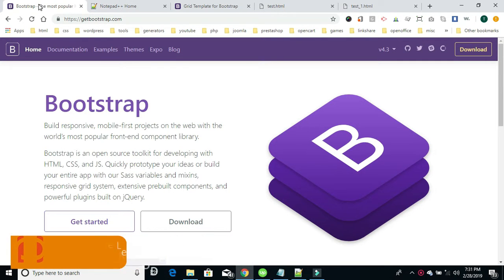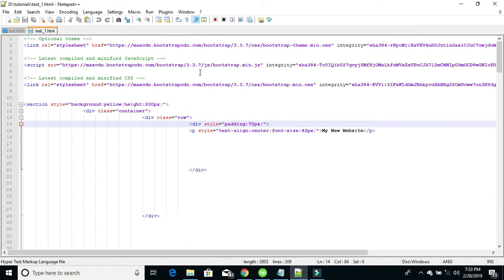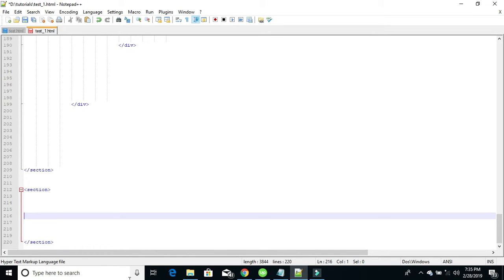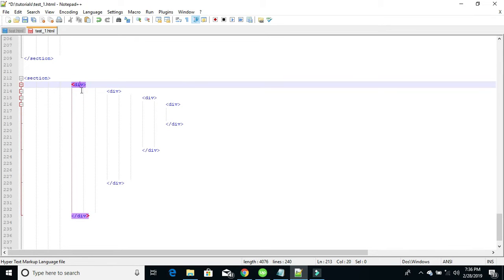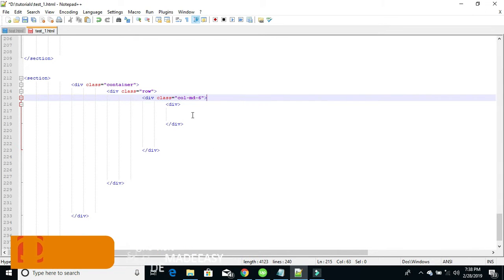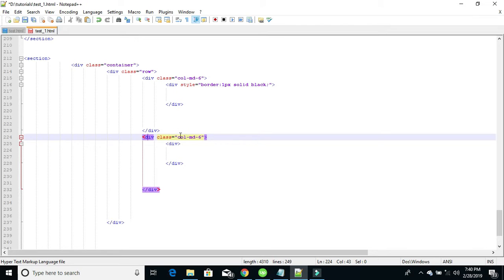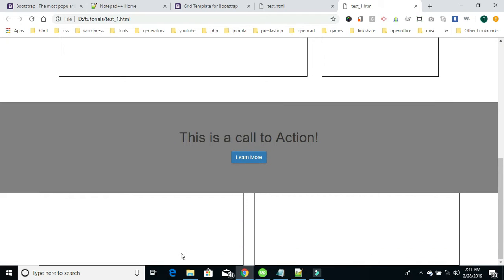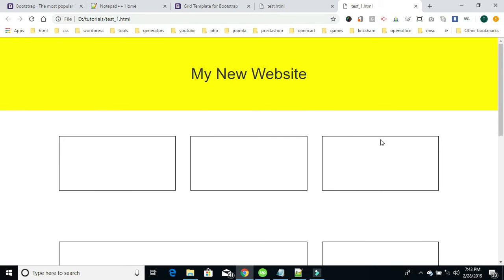Bootstrap 4 Build a Complete One Page Scrolling Website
Learn how to create a stunning one-page scrolling website using Bootstrap 4 in this step-by-step tutorial. Bootstrap, a popular CSS framework, makes it easy to develop a mobile-first design that is both responsive and visually appealing. Whether you are new to web development or looking to enhance your skills, this web project will help you understand the power of Bootstrap in website design. Watch now and start building your own professional website!

Ebooks:
AI For Small Business